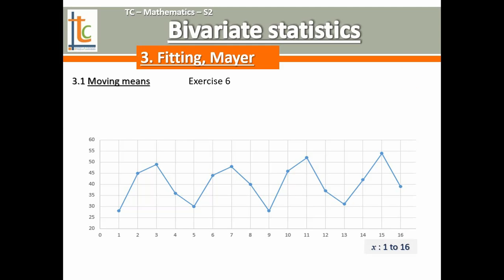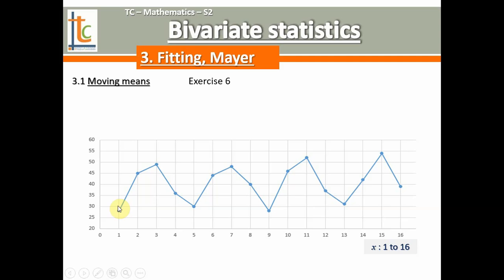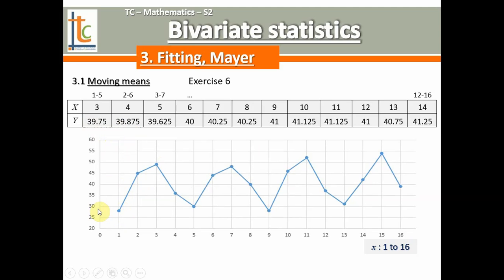STATS 2 VAR - 3 - Moving means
IUT/BTS - Bivariate statistics - 3 - Moving means